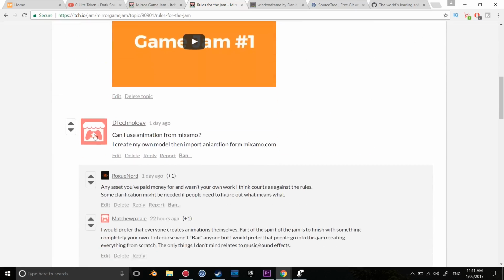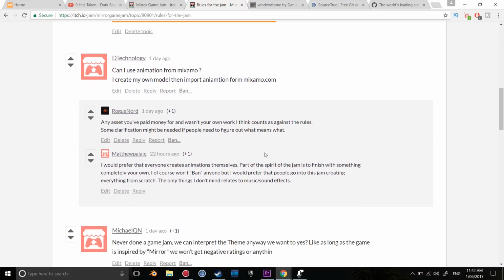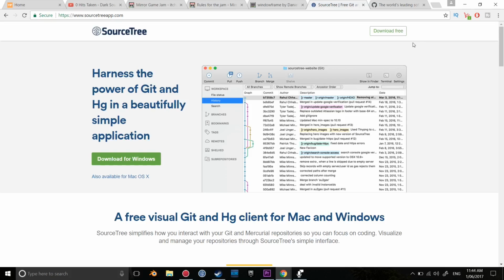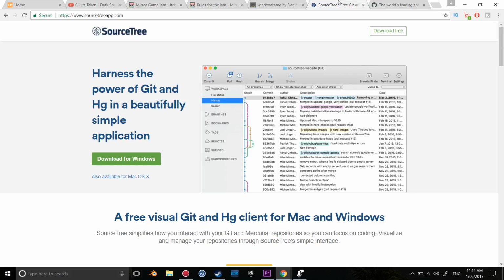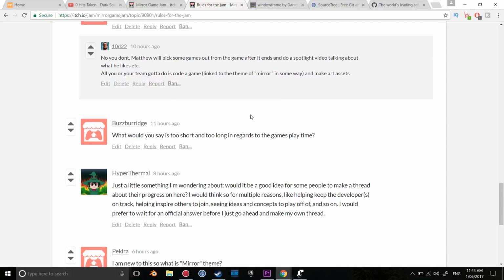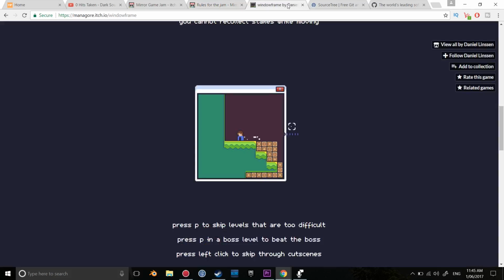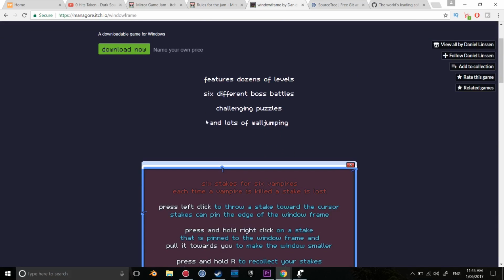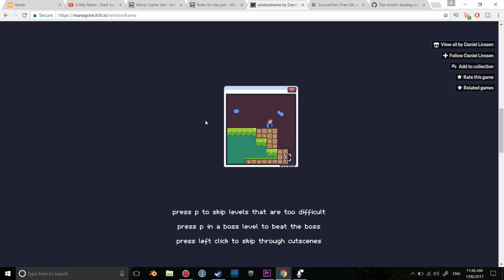Mirror Jam Announcement! - Also Answering Questions From Itch.IO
Hey everyone! In this video we go over the start of the mirror game jam and I answer some questions posted on the itch.io community page.